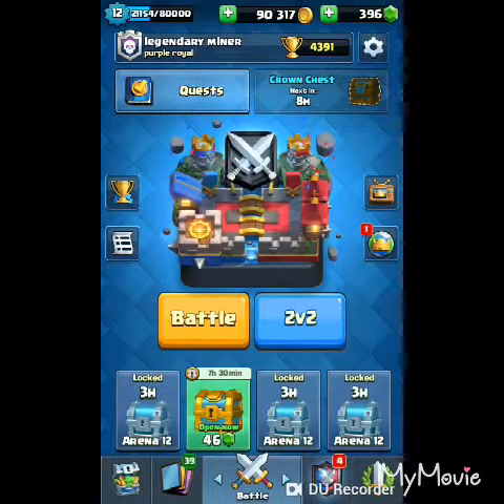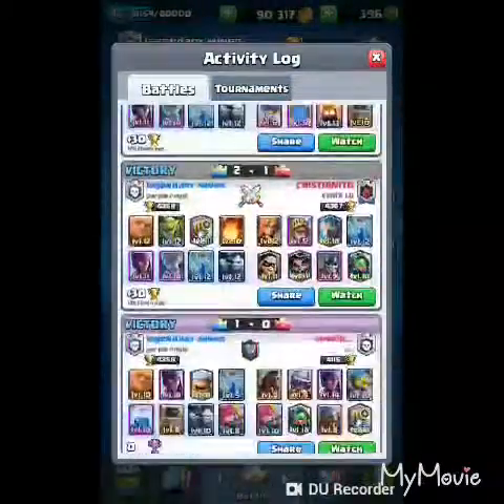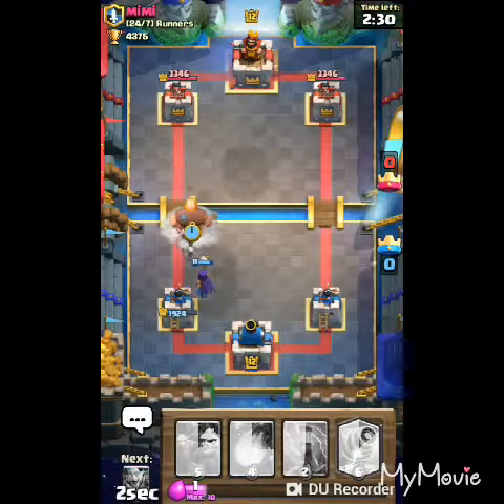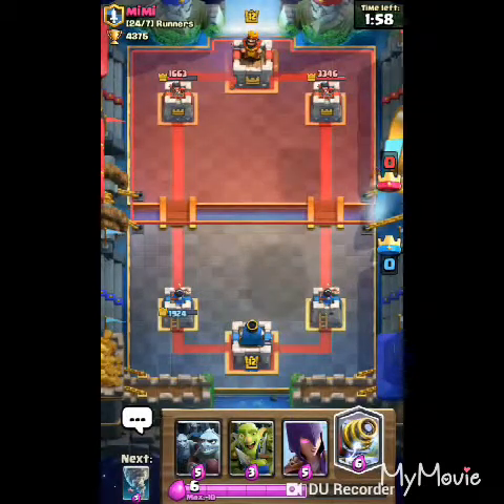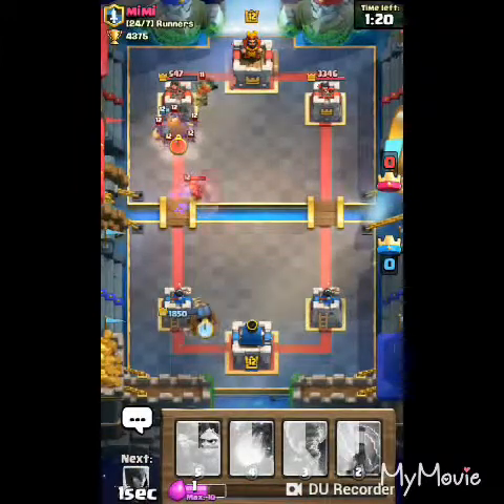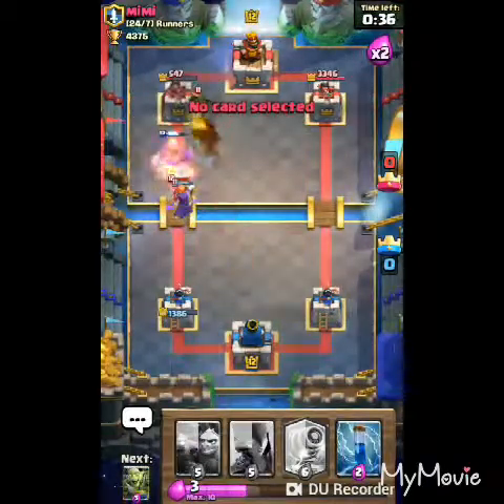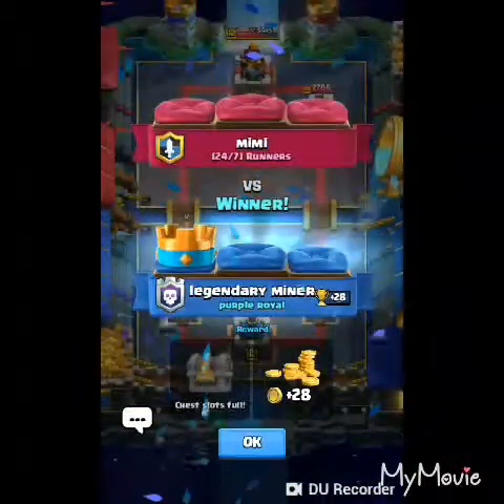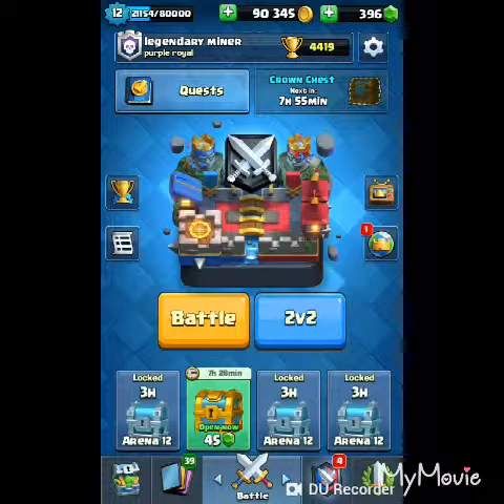GIANT DECK ⚡SPARKY⚡TORNADO